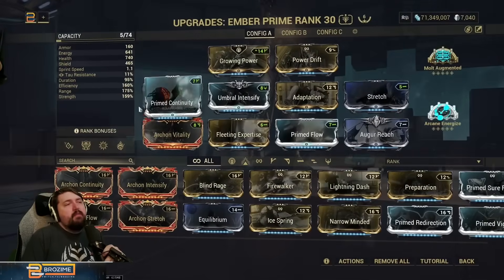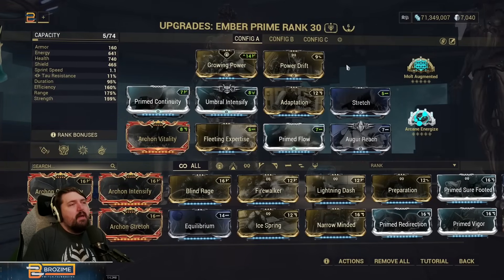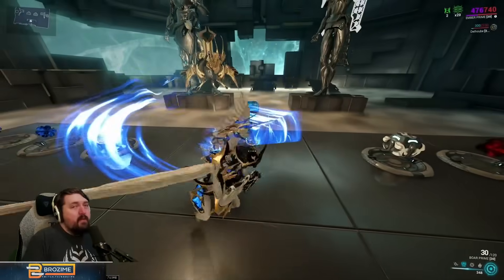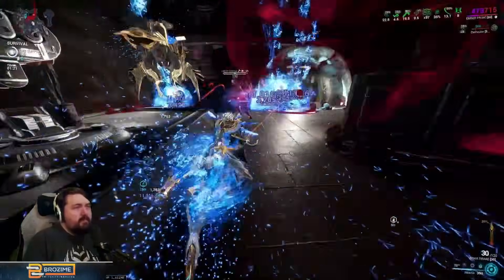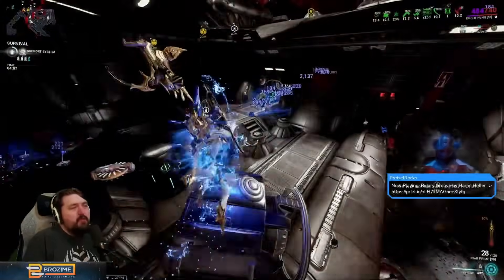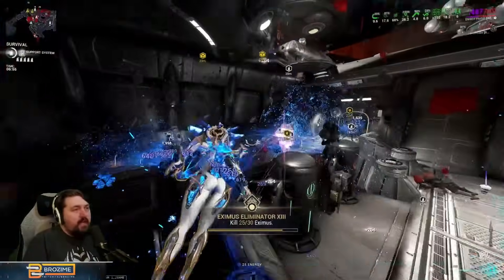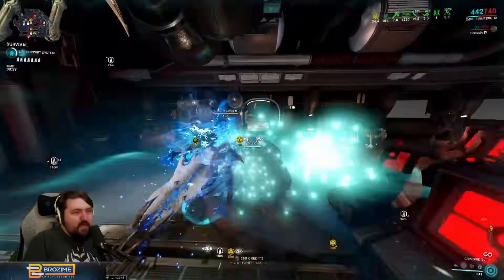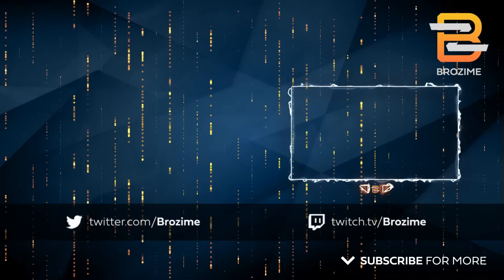ARCHON EMBER PRIME | Warframe 2024 Builds Refresh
Why was Ember given downsides again?

Note Site!
Play Warframe!
Humble Partner Link!

00:00 Build & Sim
07:01 Steel Path Run